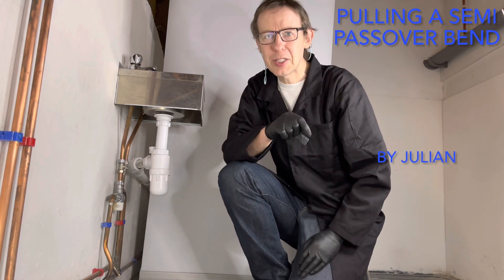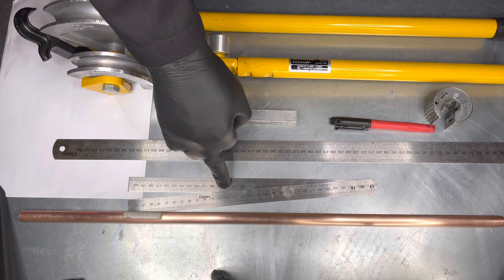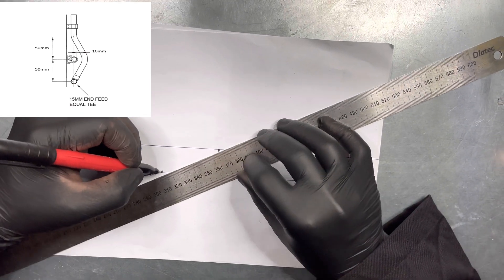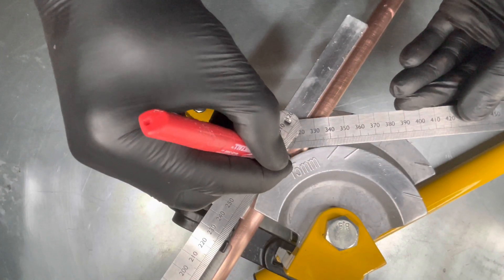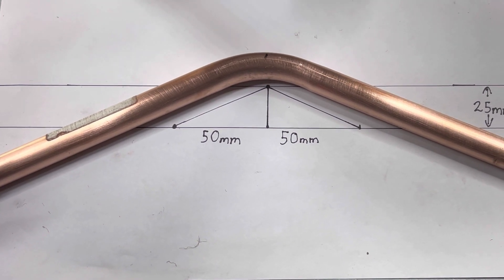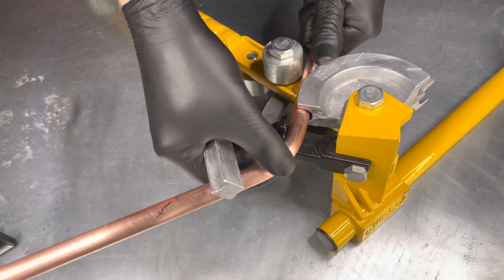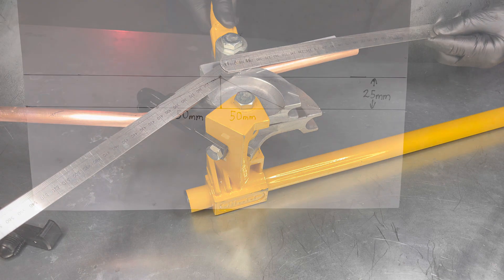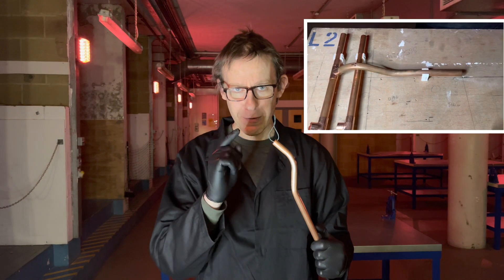Pulling a semi passover bend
A step by step tutorial by Julian the Tutor.

 Normally done in in second year of a plumbing course.

Worksheet at the end of the video.  Take a picture and have a practice.